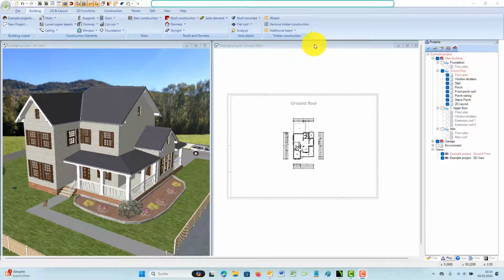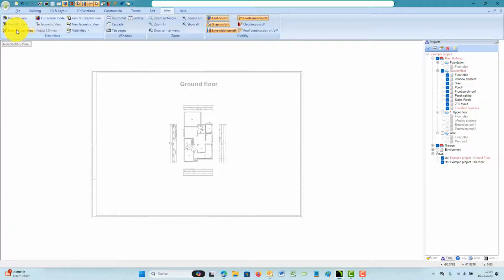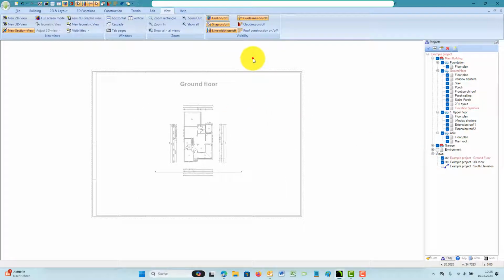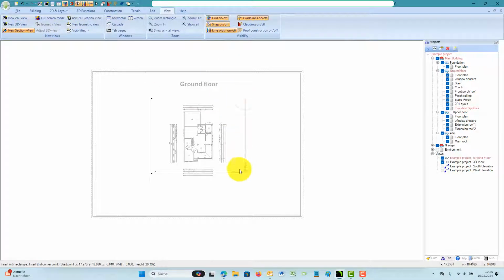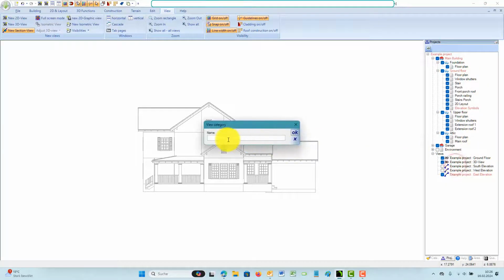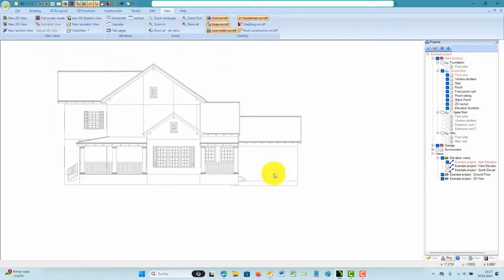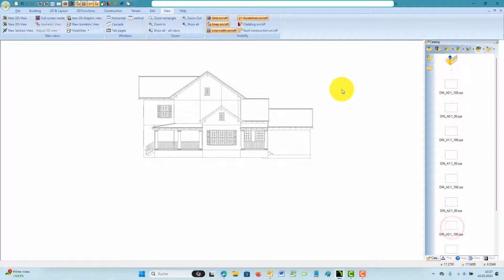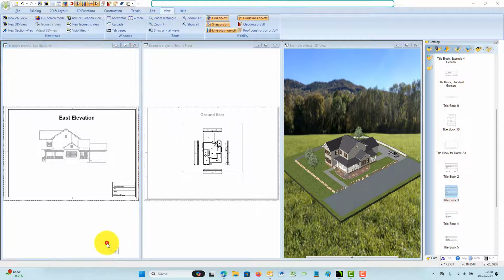Ashampoo 3D CAD - How-to create elevation views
This video shows how you create elevation views from your 3D building model with just 3 clicks. Elevation views are a variant of section views with the only difference that the “section line” is inserted in front of a façade and not crossing the building floor plan. Insert the section line and define the view depth. Edit the scale, view name and other view properties and activate the hidden line calculation. In elevation views you can also add standard 2D elements like dimensions, 2D symbols, text and autotext,….

Ashampoo - Software that inspires!